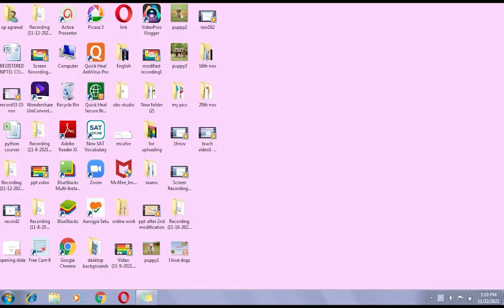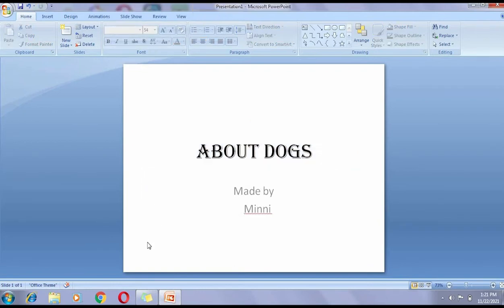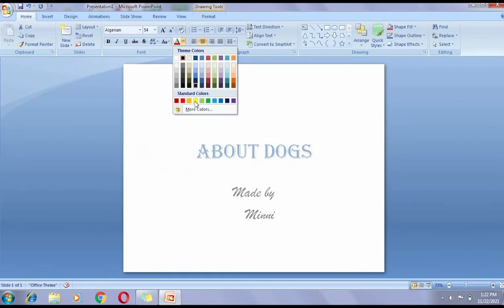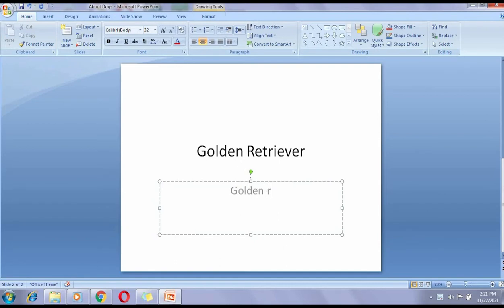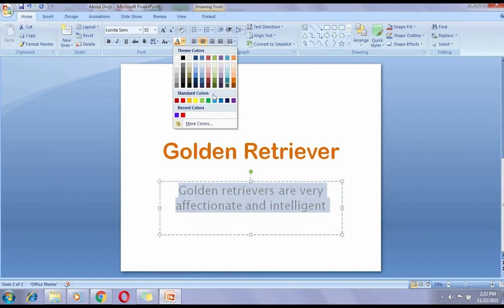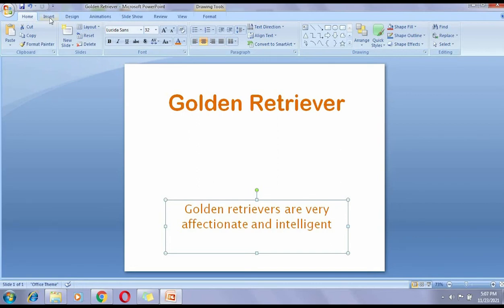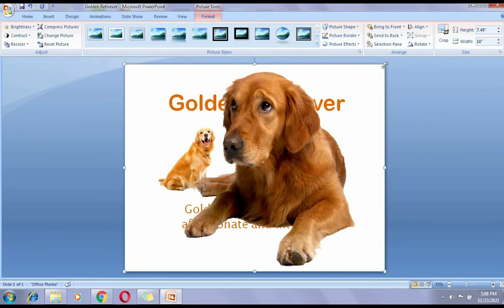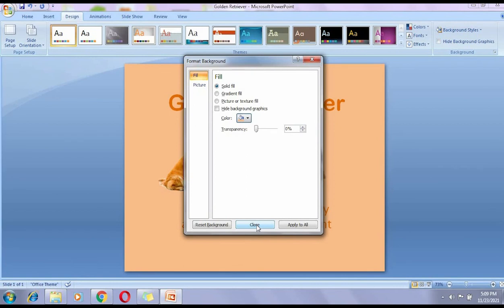PowerPoint#1_miniLessons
Making presentations is simple. This video will tell you  how to create  slides with text, pictures and colourful background. You will be able to know how to change text colour and font. Also, how to add a new slide.